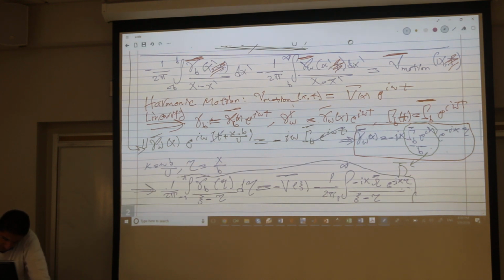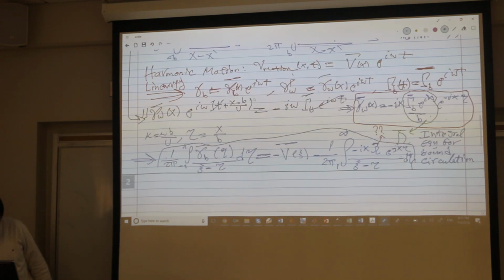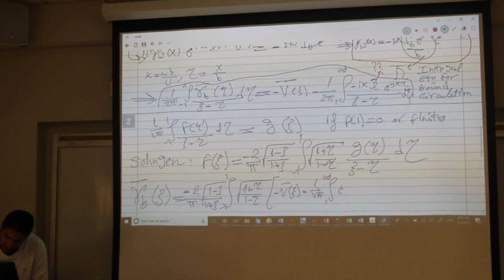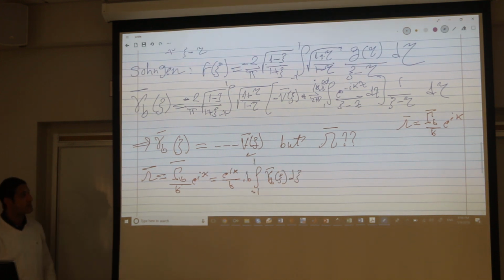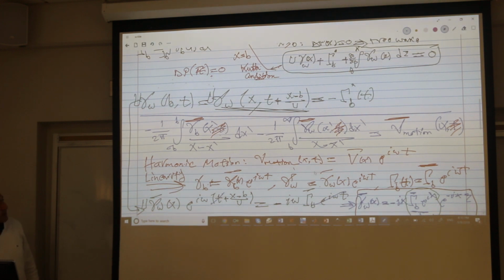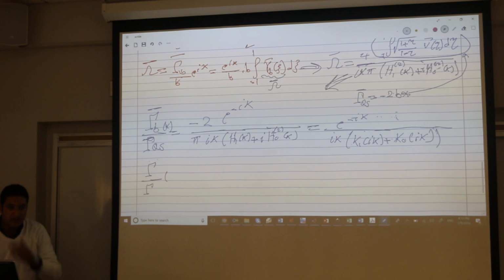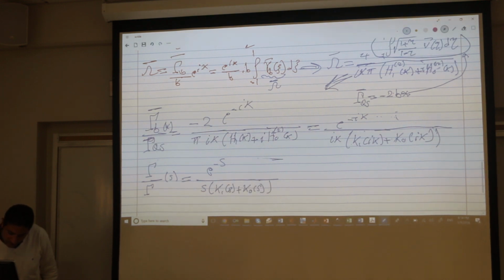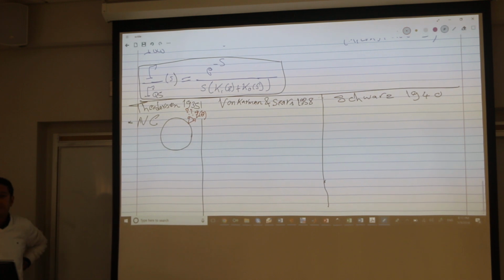Lec 12, Schwarz and Sohngen, Unsteady Thin Airfoil, and Peters, part 3